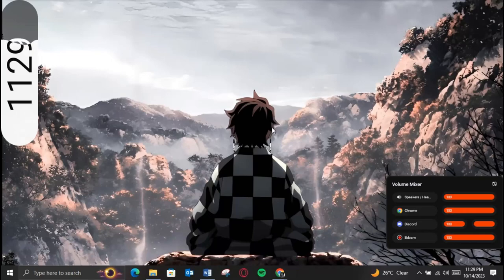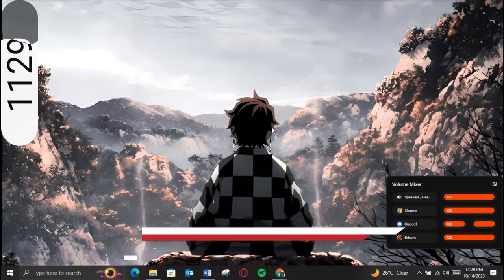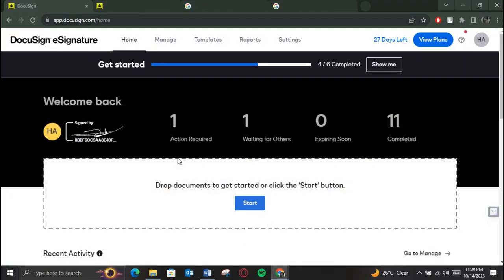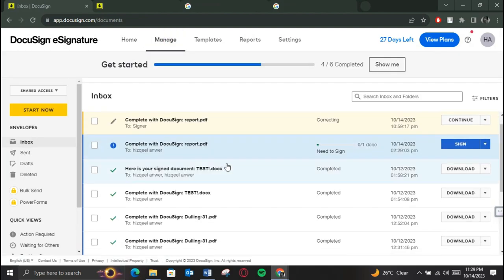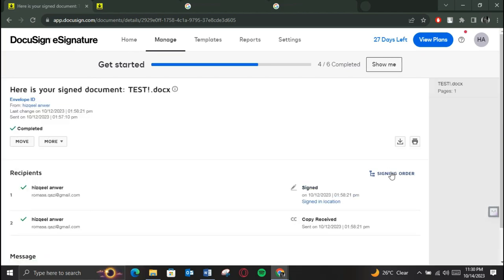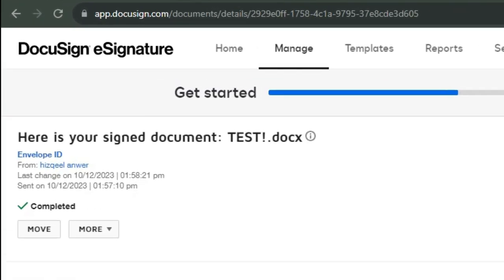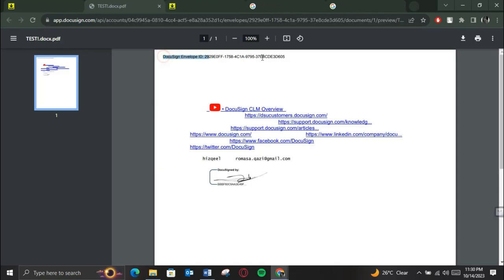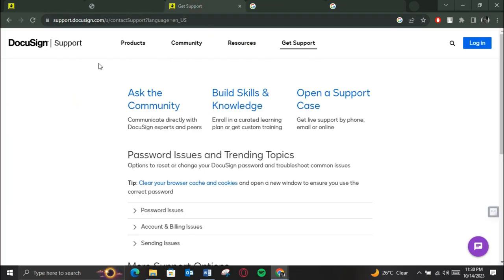How to Remove DocuSign Envelope ID (Send a Document Without the Envelope ID on It)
How to Remove DocuSign Envelope ID (Send a Document Without the Envelope ID on It).In this tutorial, you will learn how to remove DocuSign envelope ID.